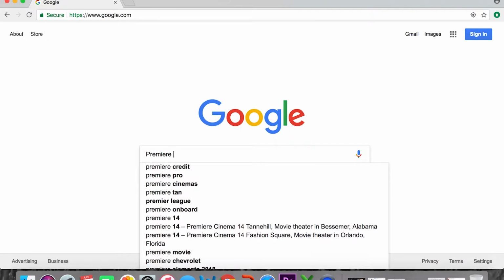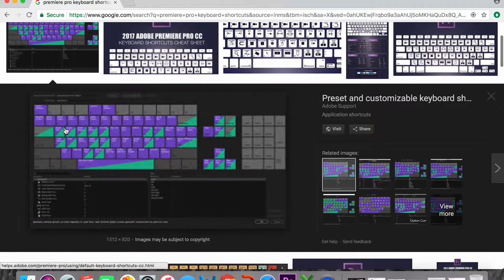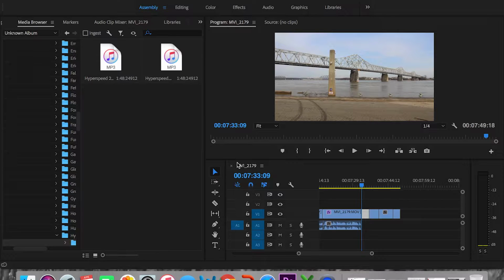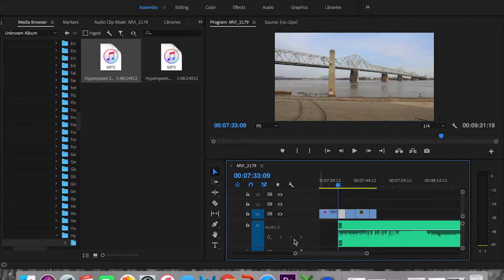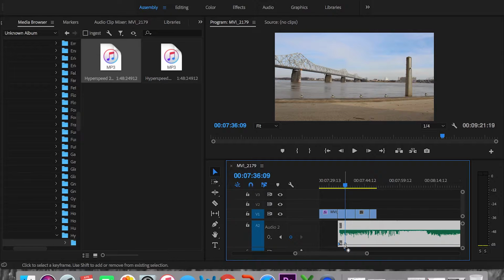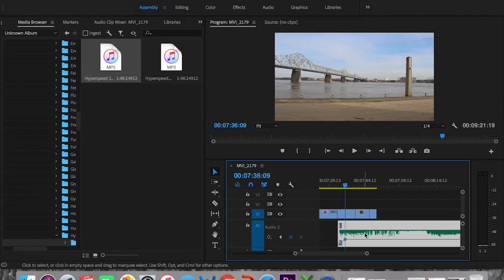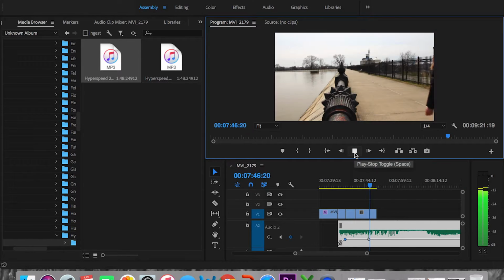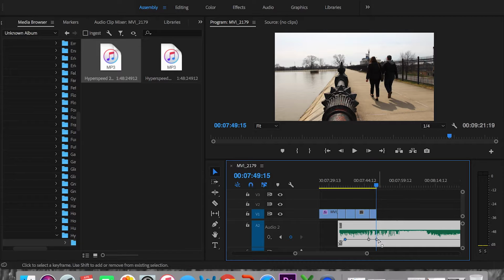3 Tips for Premiere Pro Beginners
This video is all about three tips that I have for people who are just starting to use Premiere Pro: How to edit sound volume, how to figure out the keyboard shortcuts, and how to make the preview full screen.